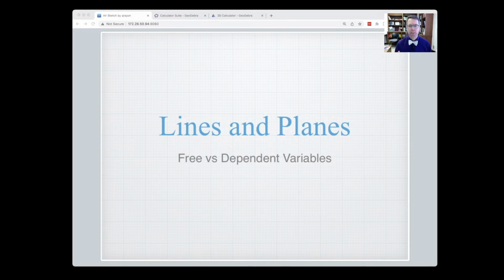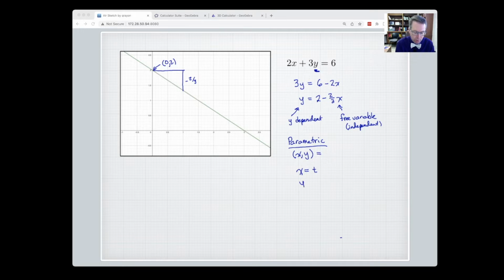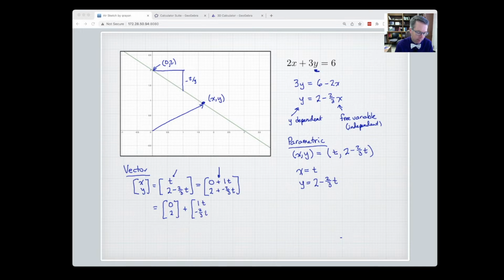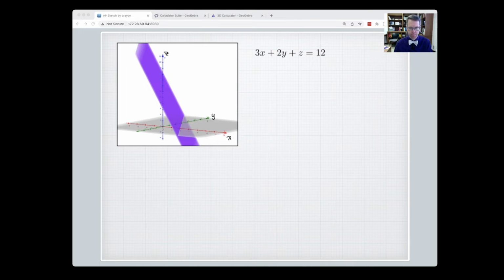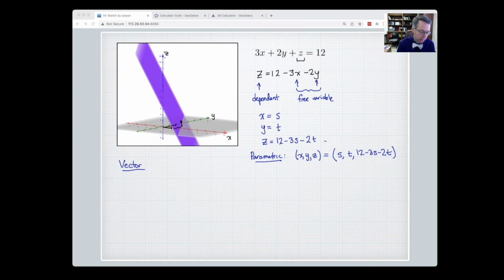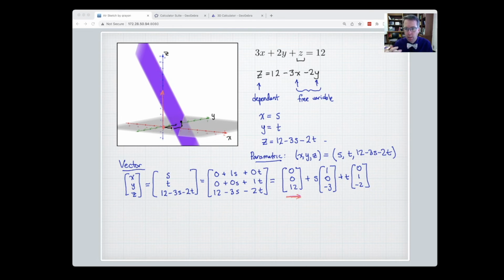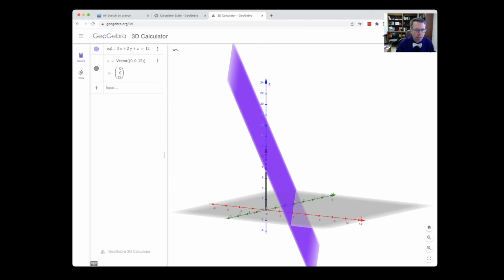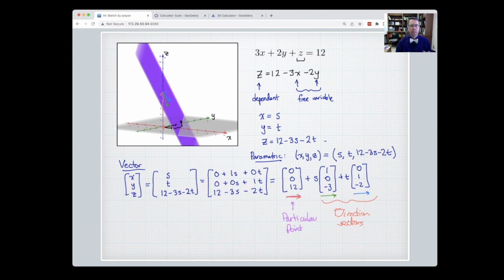Free vs Dependent Variables and Vectors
Systems of linear equations sometimes have one solution (unique), no solution (an inconsistent system), or infinitely many solutions. In the last case, there are free variables in the system that can take on any numerical value while the other variables can be successfully solved given those settings. This video connects the ideas of finding these solutions to a geometric representation as lines or planes (or their generalizations) based on a given point on the solution set (a particular solution) and direction vectors that come from the free variables.